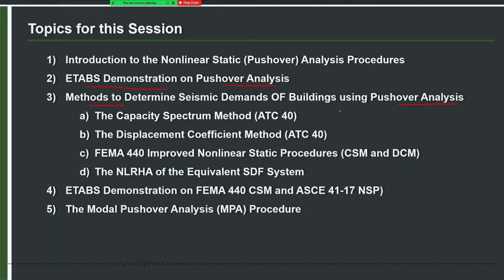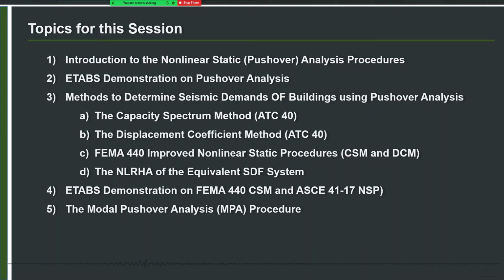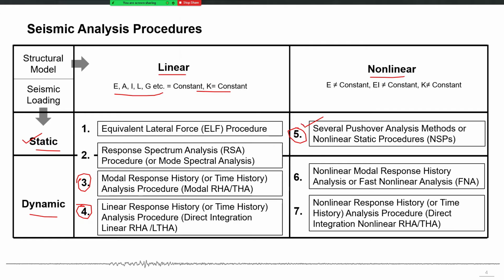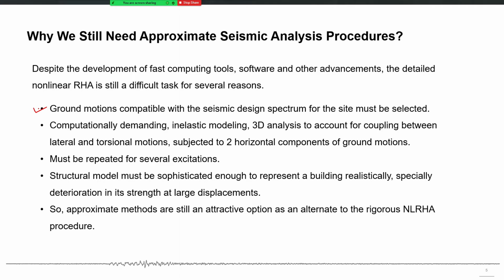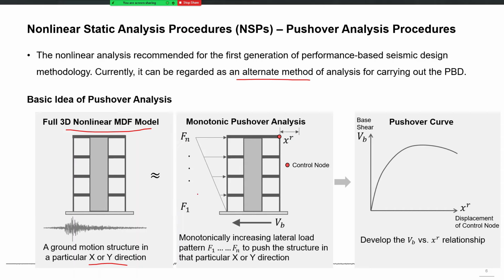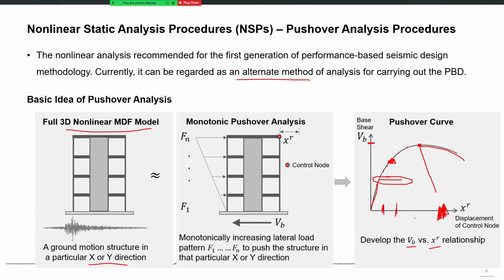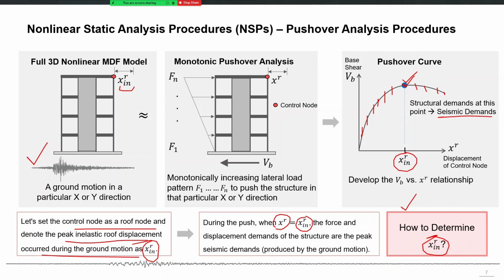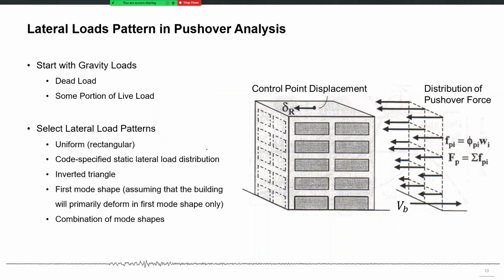1 - Introduction to the Pushover Analysis of Building Structures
I welcome you to this video lecture series on the pushover analysis of building structures. The lecture slides can be downloaded from the following link.